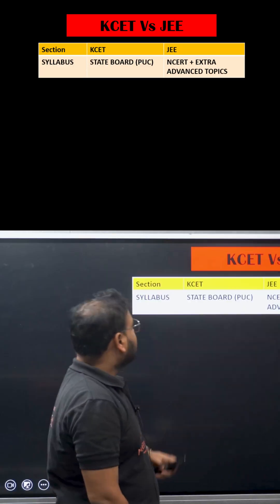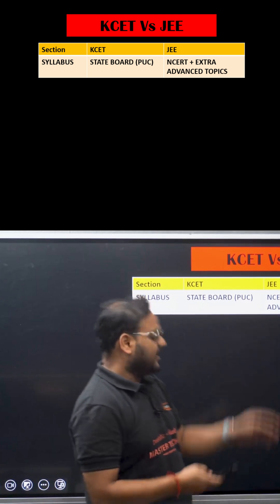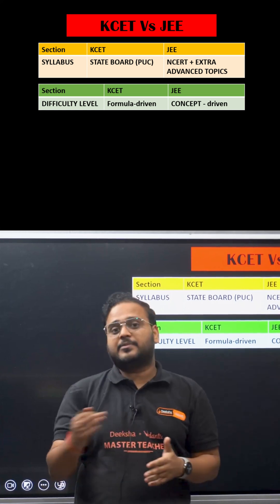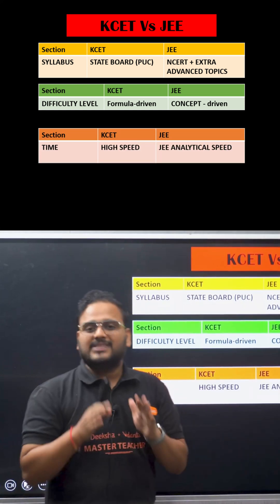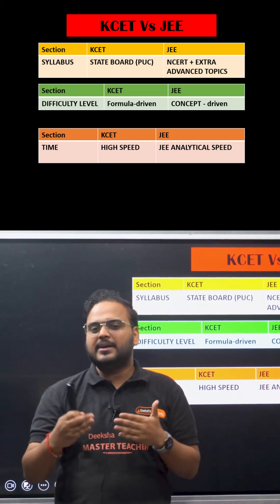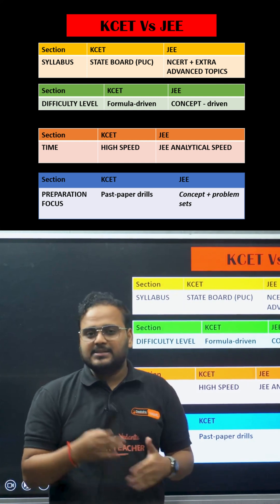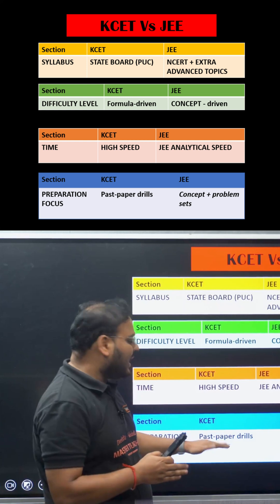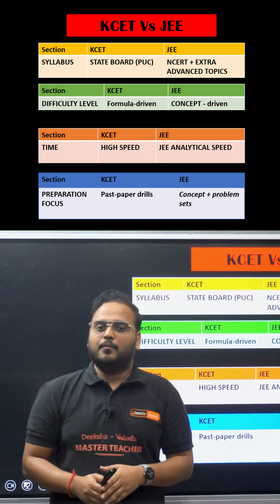KCET Maths vs JEE Maths 🧮 4 Key Differences You Must Know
🙋 Important Videos for KCET 2026 Exam:
📘 All About KCET 2026 – 🛣️ Roadmap, 📚 Study Plan, 📖 Books & 🔗 Resources: